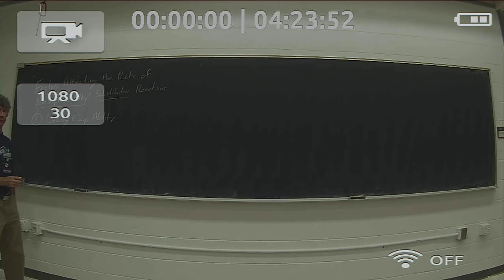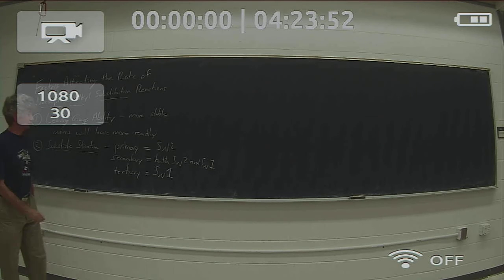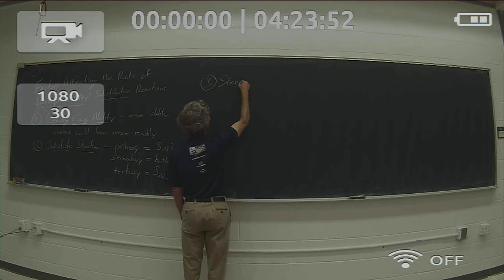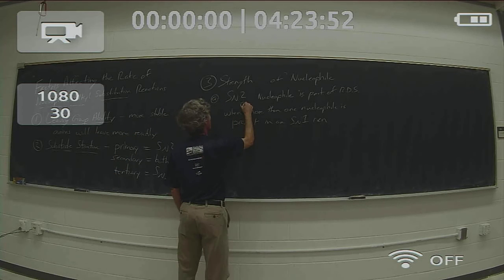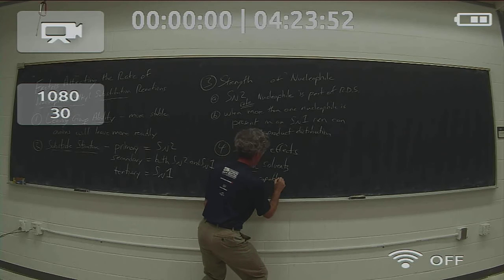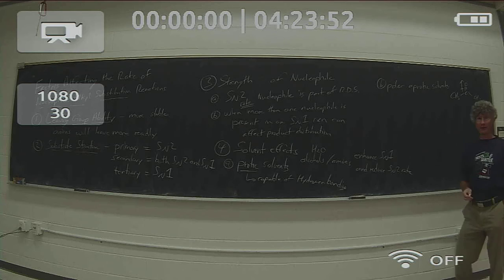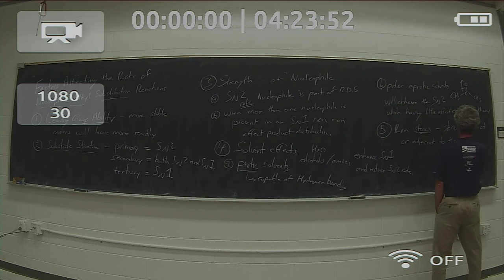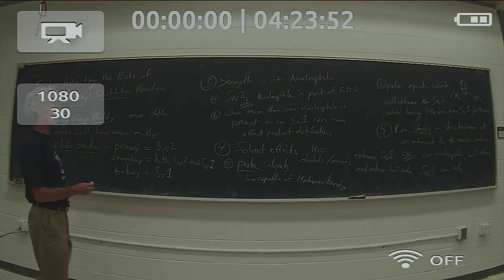Factors affecting Nucleophilic Alkyl Substitution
This video introduces the five factors that will affect the rates of unimolecular and bimolecular substitution reactions, each of which will be elaborated in turn in the videos to follow.